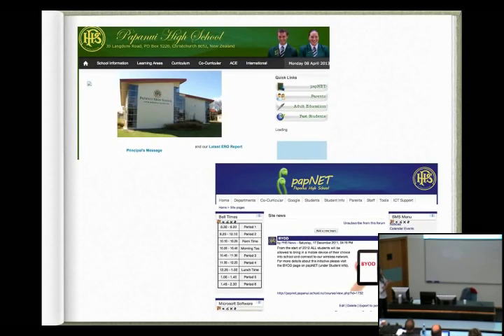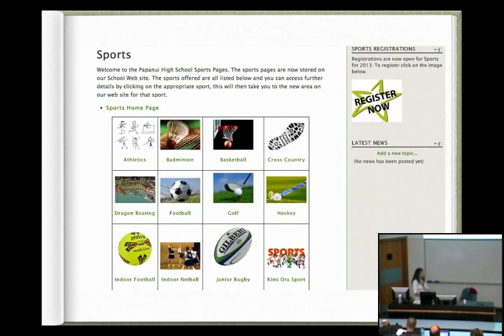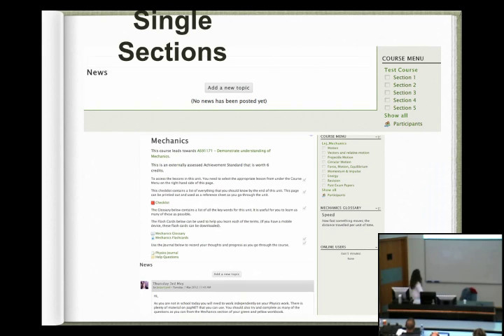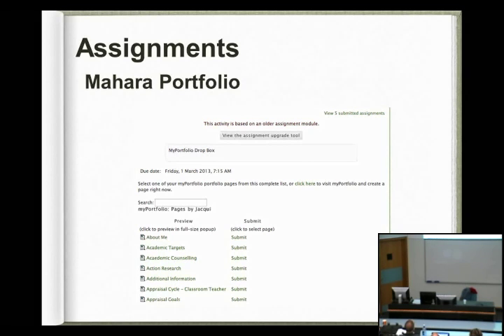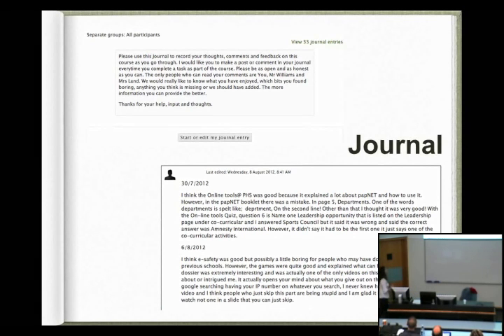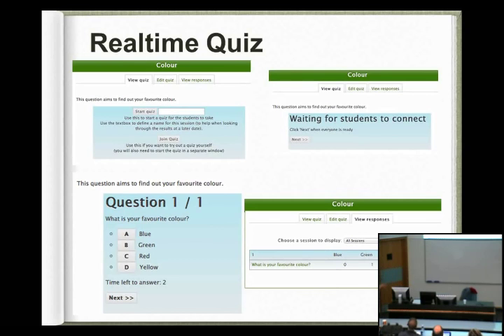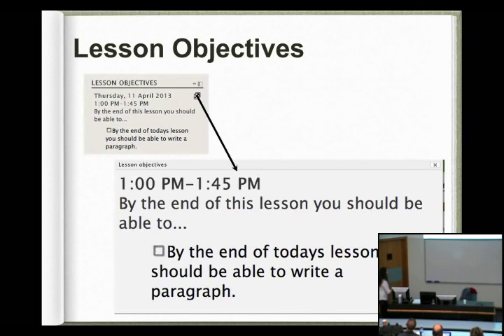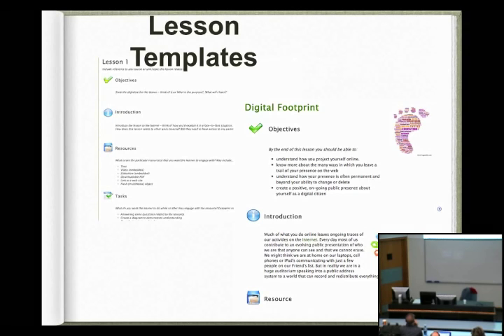Using Moodle in Schools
Jacqui Land